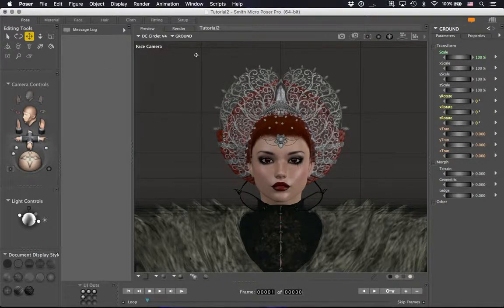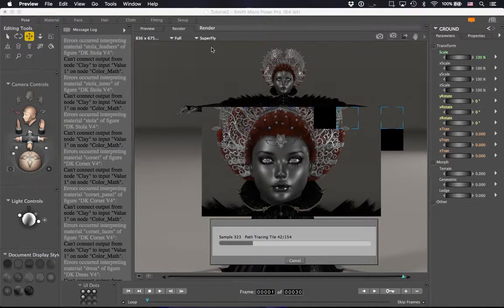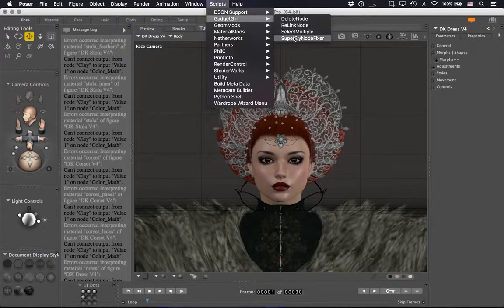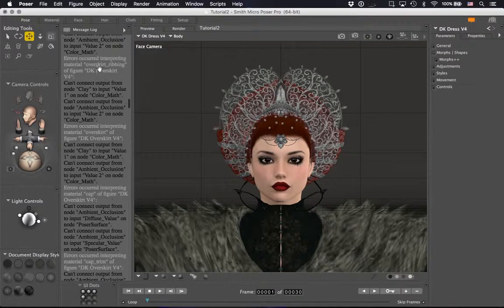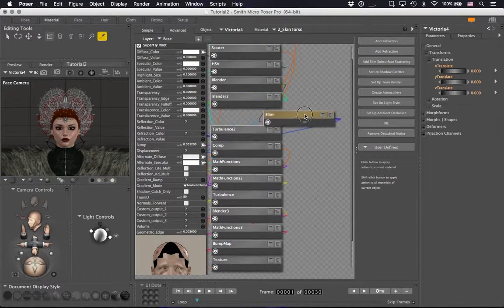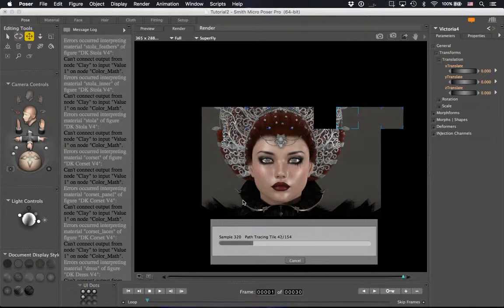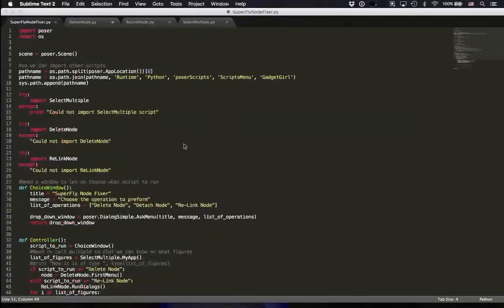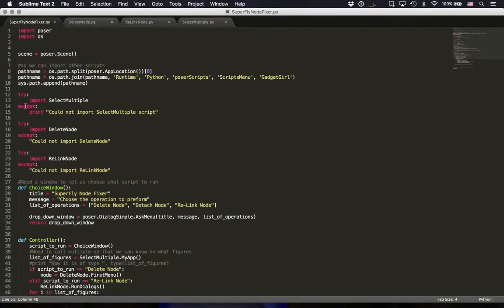PoserPython Tutorial: Intro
PoserPython Tutorial:
This is my intro video to my PoserPython tutorial on how to solve problems in Poser using Python scripting